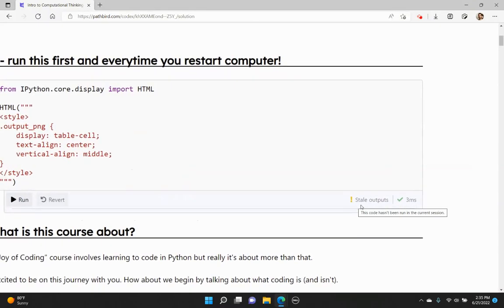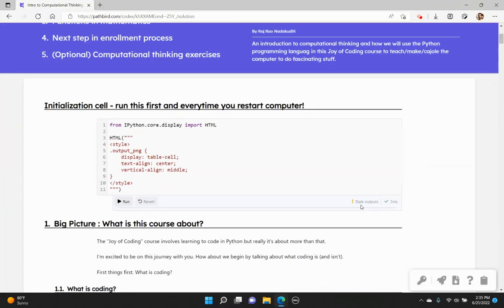The run all button on Pathbird and using it when resuming a session after a break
If you previously ran a codex and it "worked" but it doesn't when you resumed it after a break (of a few hours or a day or two), you'll need to re-run the code cells one at a time. Or click on "run all" -- this video shows you how.